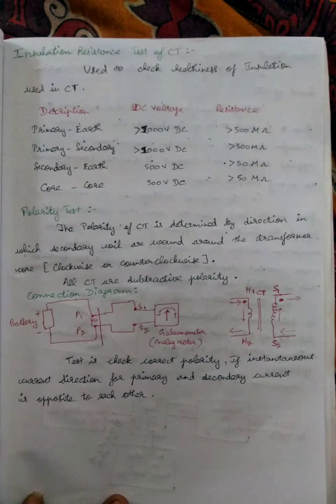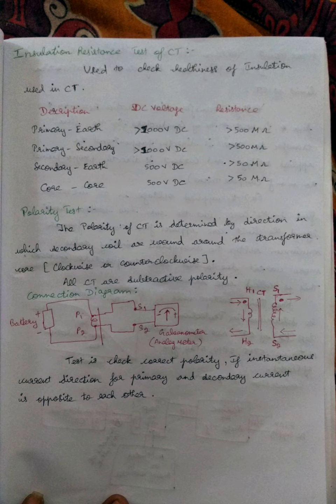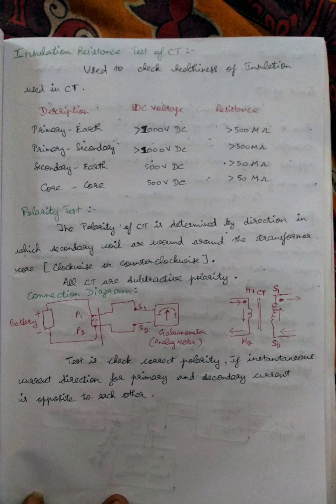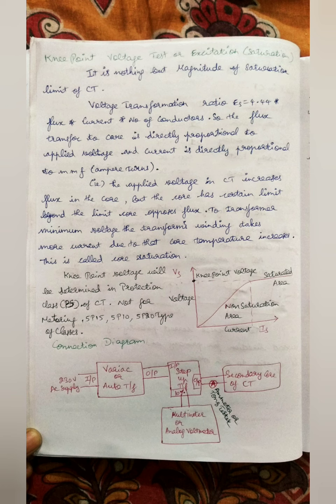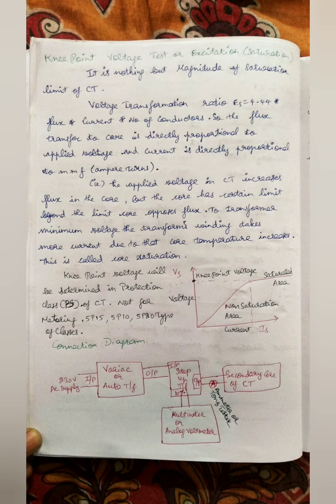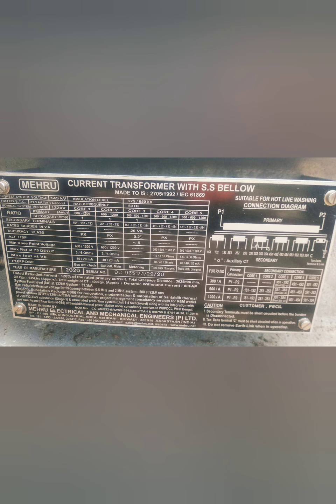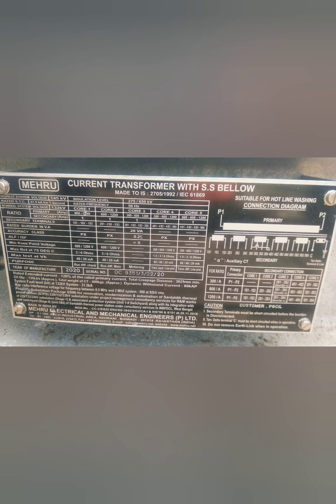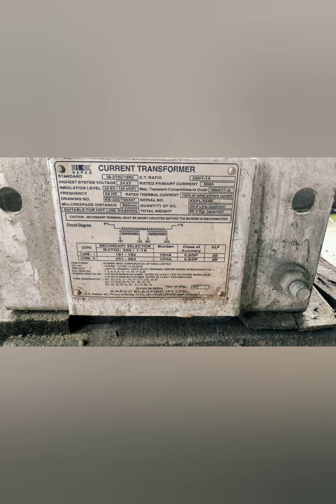Current Transformer Testing carried in Sub-station, Test report procedure- Part_2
Current_Transformer_Testing